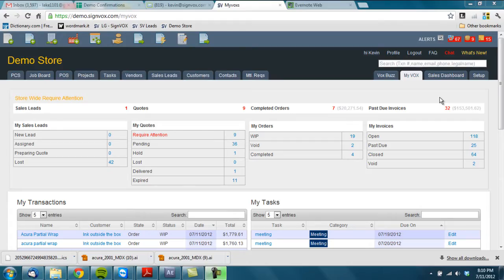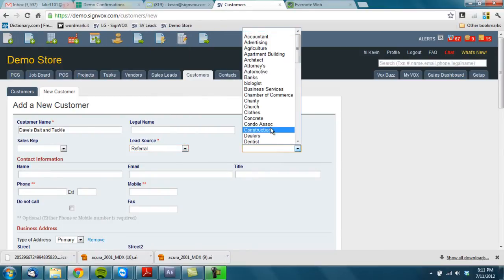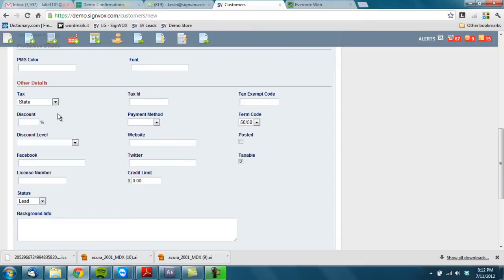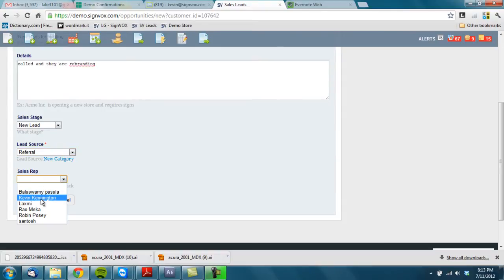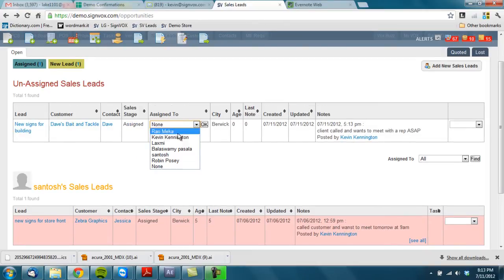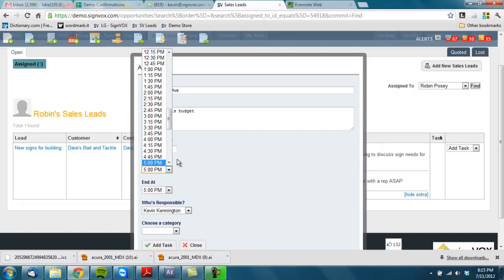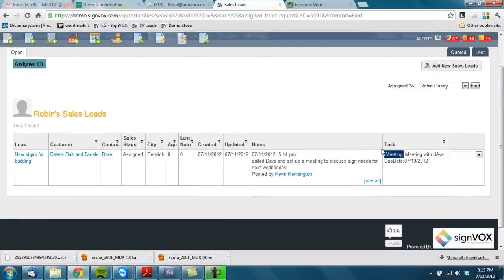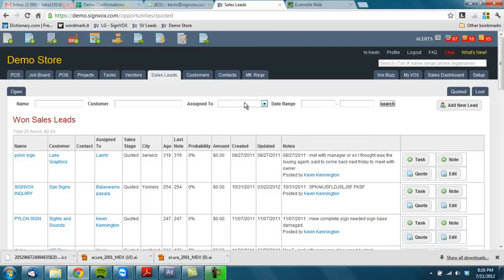#1 Create the Sales lead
Creating the lead is ideally the first place you would start entering information into signVOX. Here when a potential client calls they can be entered as a customer and then the conversation can be tracked from the very first phone call. Owners and sales managers can look at independent leads and assign them to the appropriate staff member and see how the job progresses. Create notes, tasks and a quote directly from the lead. Also track your won leads versus the lost leads. Follow up on the lost leads to see if your potential customer still needs a sign, was happy with the vendor they chose and if so let them know why they should have done business with you. Create the lead right in signVOX and stop the paper trail madness!